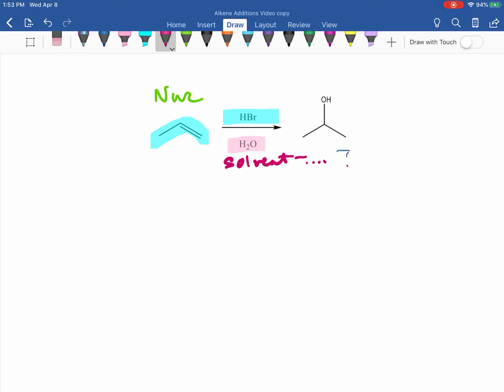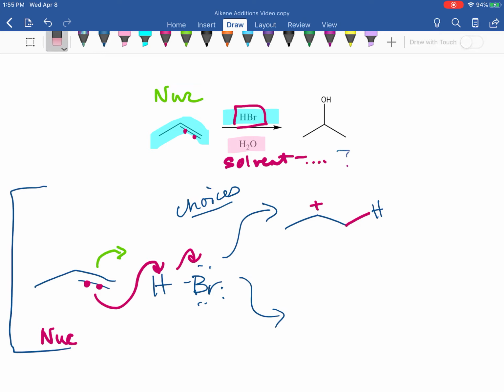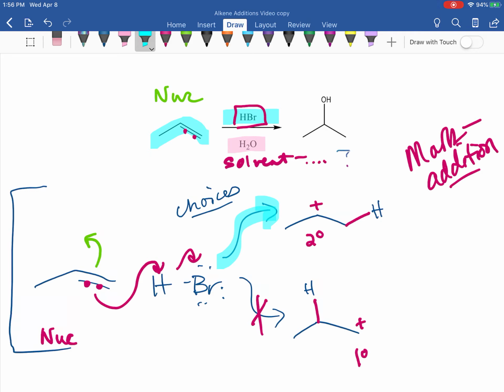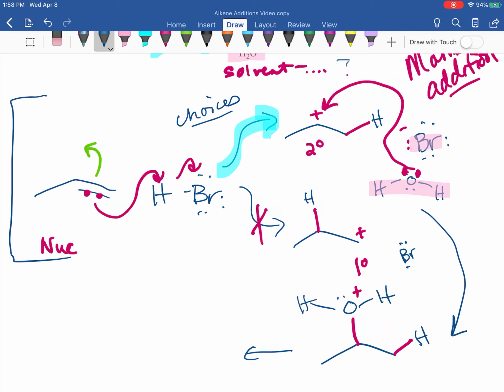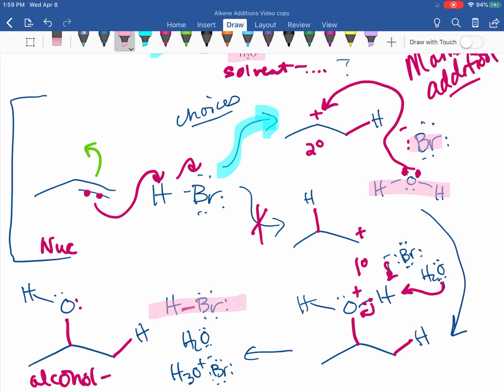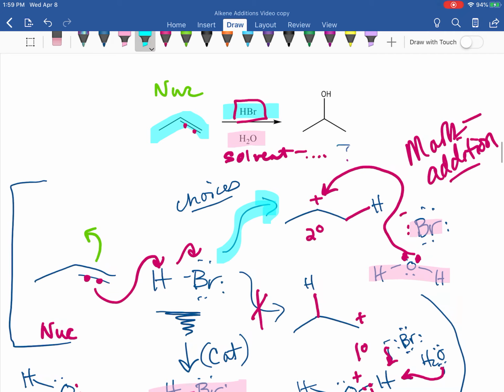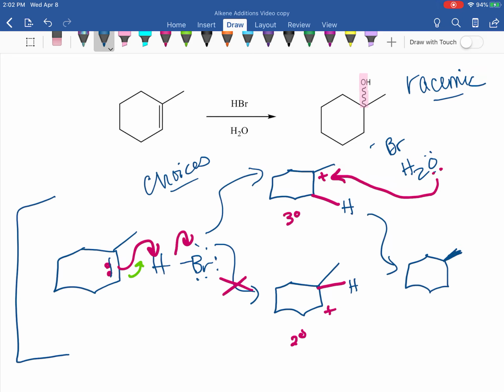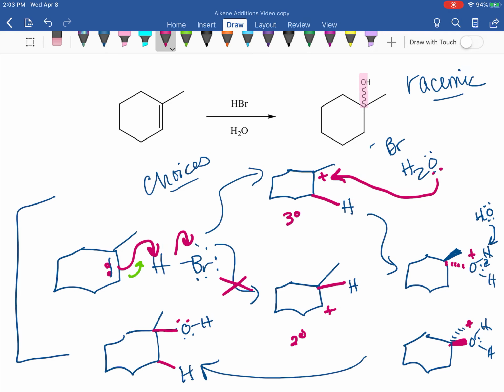April 8, 2020